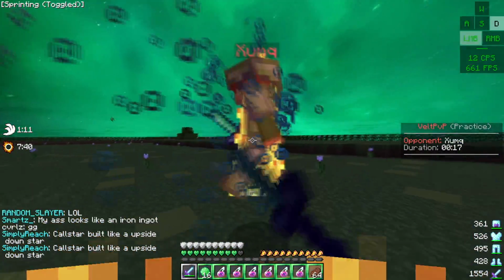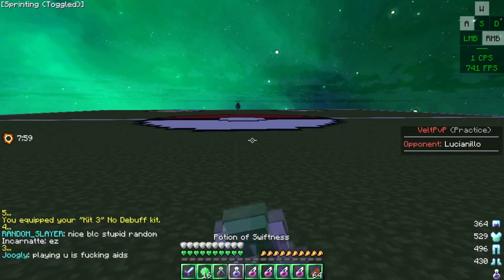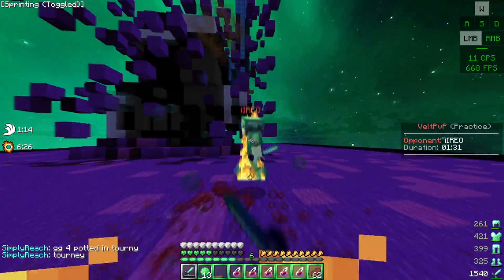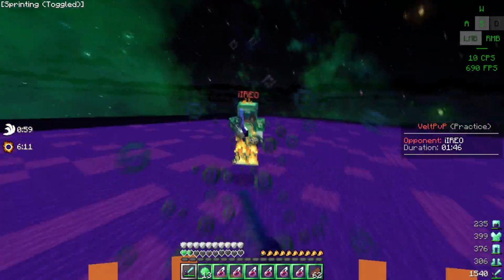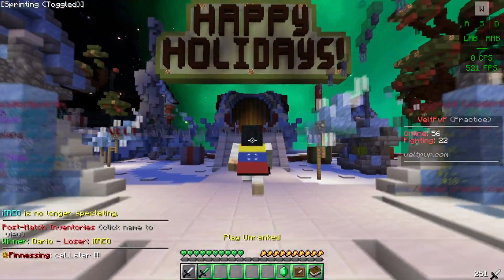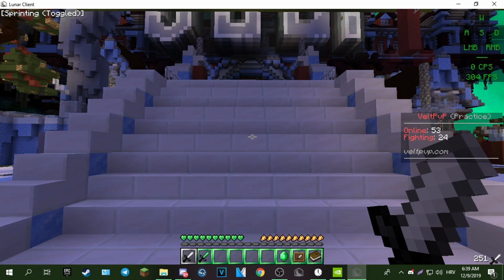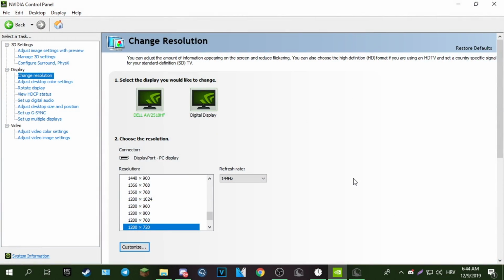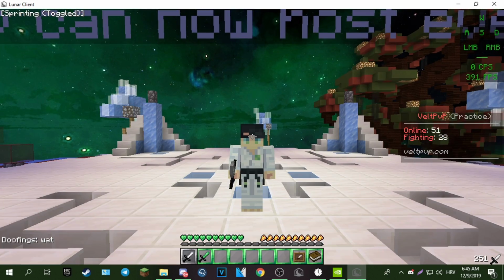240hz vs 144hz vs 60hz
► Get my cape! (Code Zeynah)

► Pack: Zeynah 16x

► Music (in order):